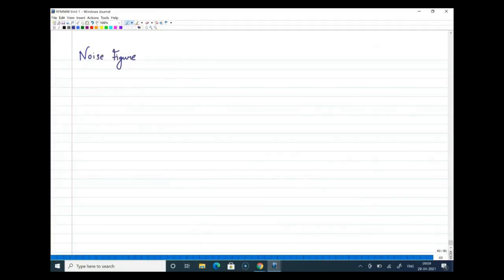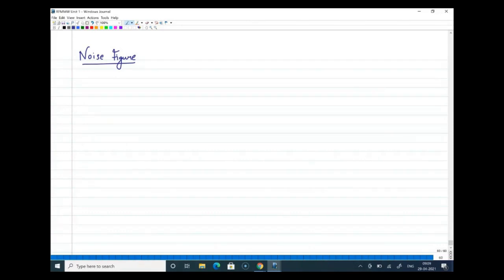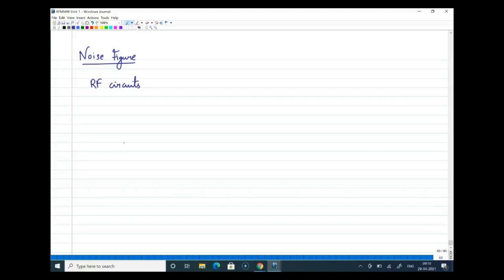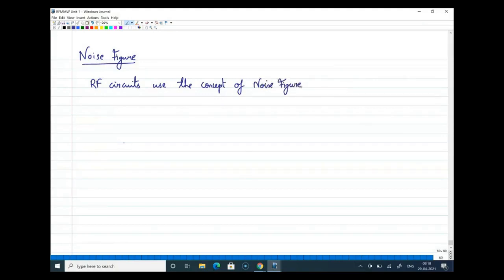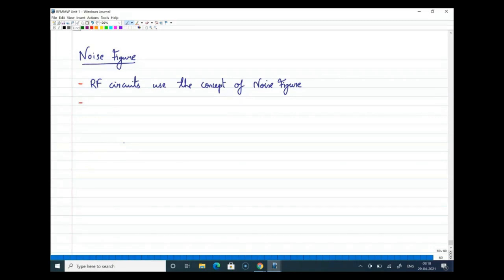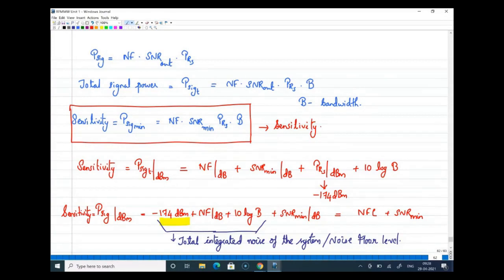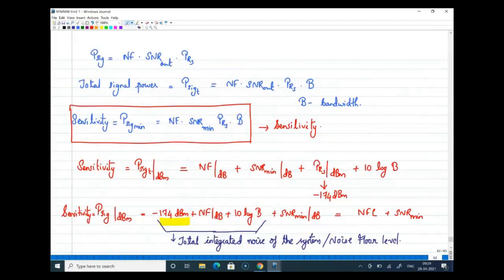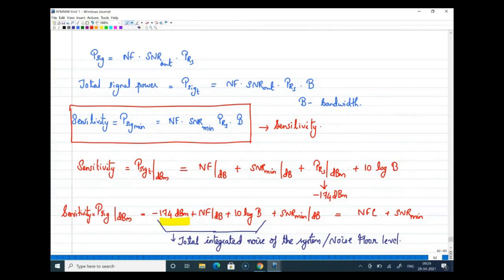Lecture 11 Noise in RF Circuits Part A Sensitivity and Dynamic Range